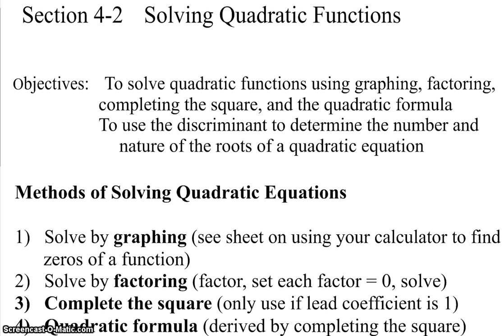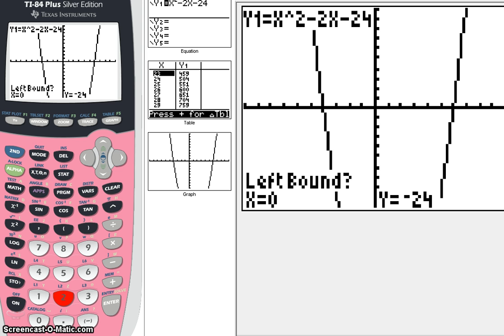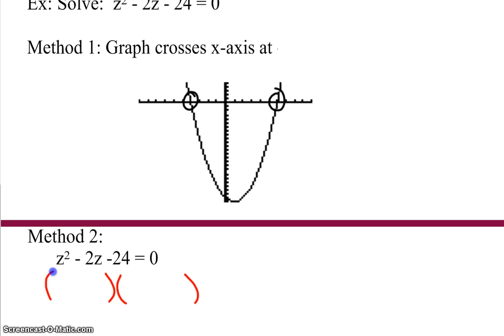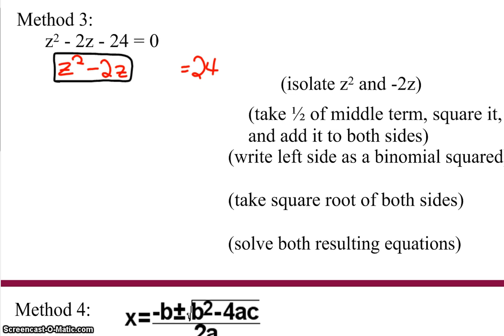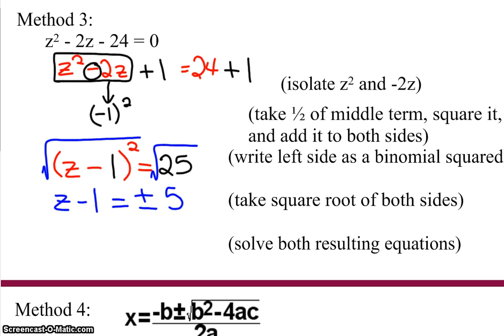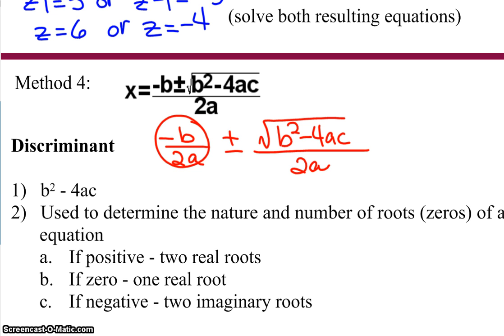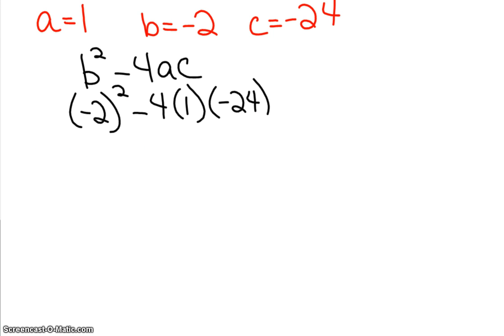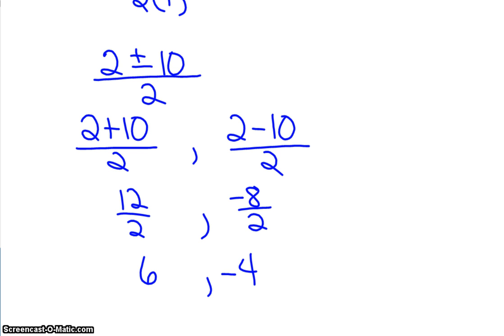Solving quadratic equations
Four techniques for solving quadratic equations